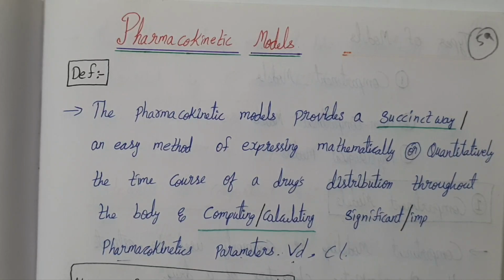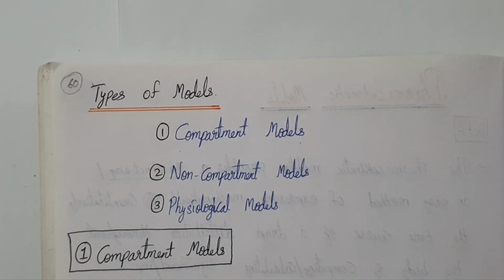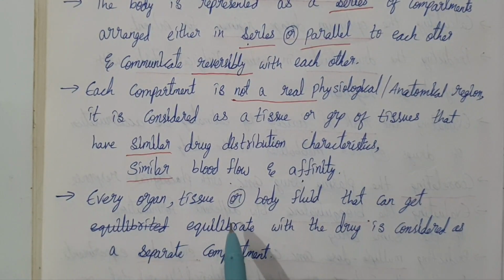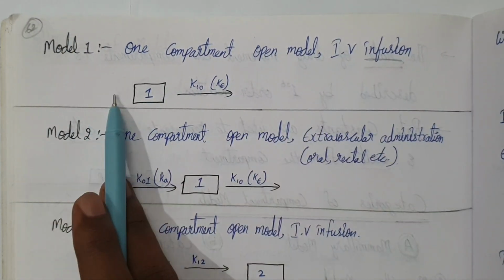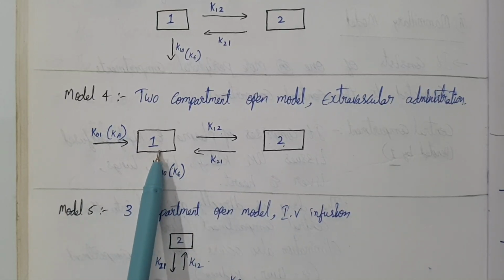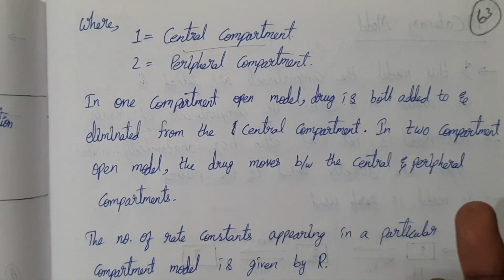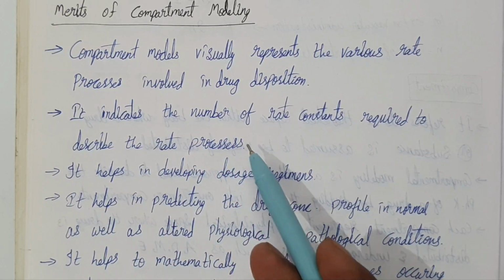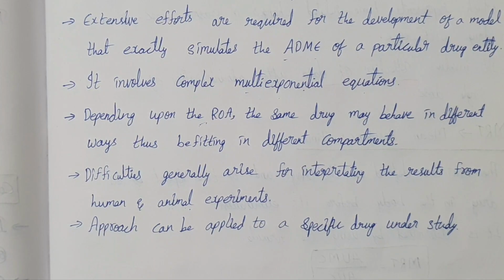Compartmental Pharmacokinetic Models Explained | PK Modeling Series Part 1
Welcome to Part 1 of our Pharmacokinetics Modeling Series!

In this video, we introduce Compartmental Pharmacokinetic Models, a foundational concept in pharmacokinetics used to simplify and simulate drug movement through the body using compartments.

Learn how:

One-compartment and multi-compartment models work

These models are built and interpreted

They are used in clinical and pharmaceutical research

Watch the Full PK Series:

Part 1: Compartmental Models – This video

Part 2: Non-Compartmental Models

Part 3: Physiological (PBPK) Models